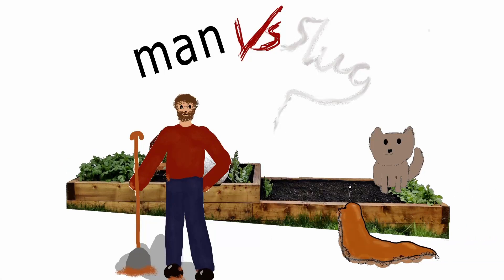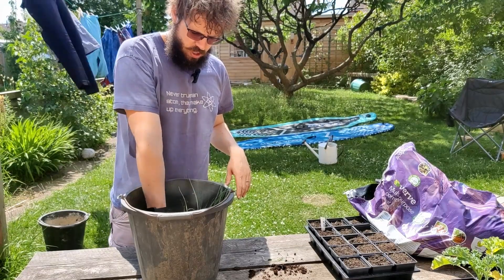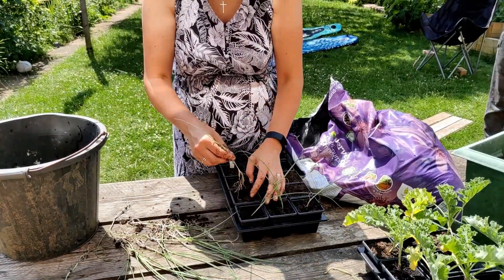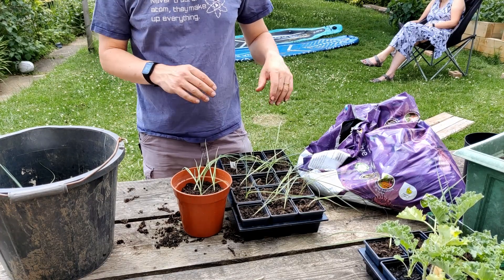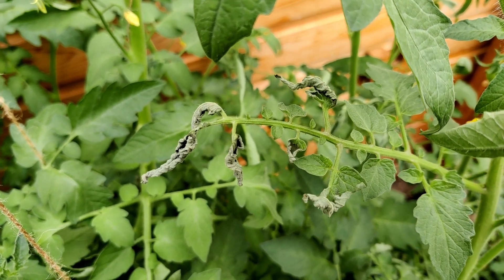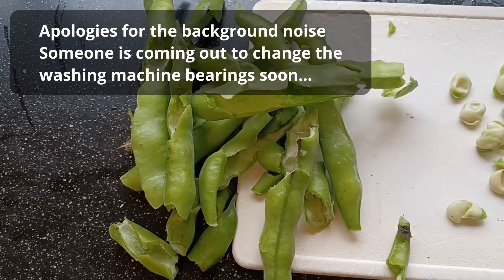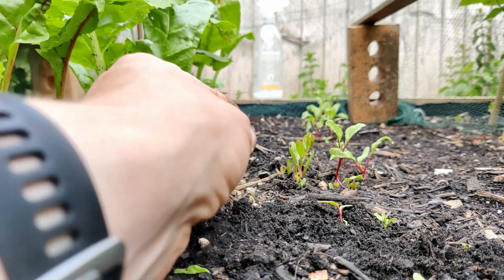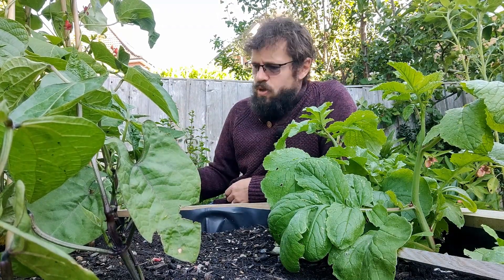Springing leeks, popping peas and boiling broad beans - Man Vs Slug Week 21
This week was pretty revolutionary, we prepared broad beans in a way that meant the kids ate them! Although they still prefer the peas. We did some stuff in the garden too. I'm now battling bindweed. How are you meant to deal with that in "No dig" gardening?